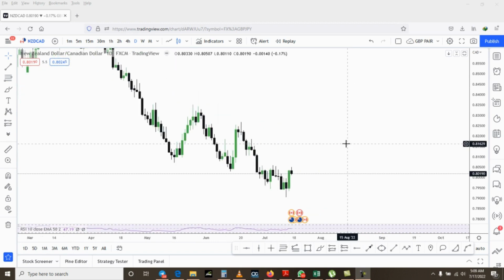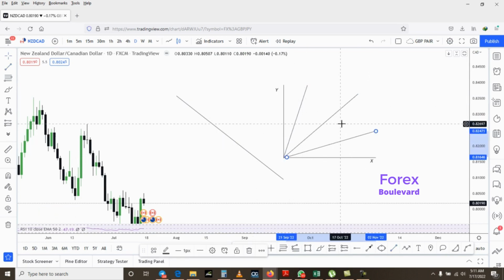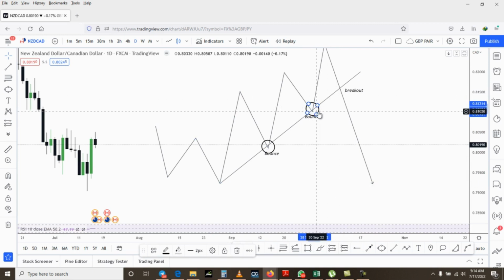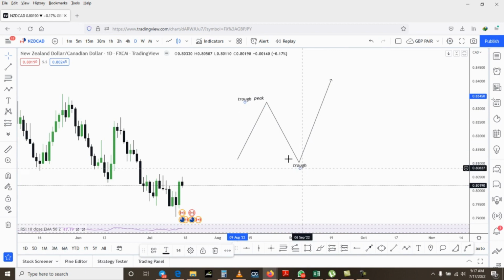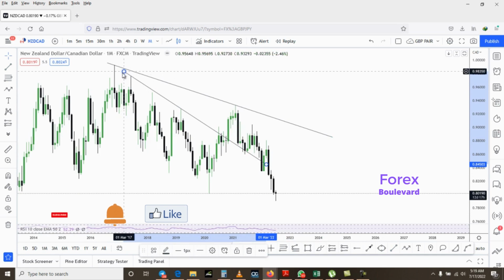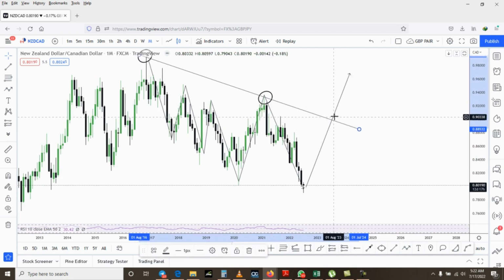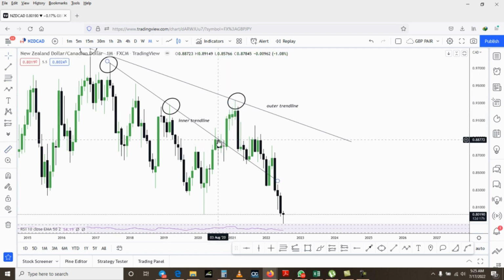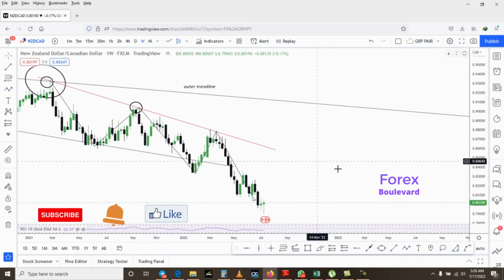MASTERING TRENDLINE PART 1 - TRADE TRENDLINE LIKE A PRO